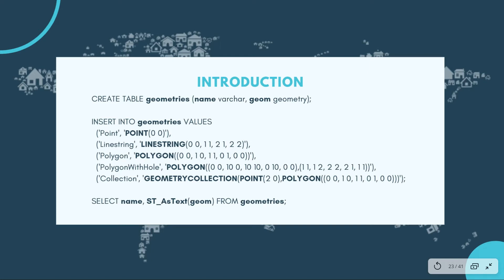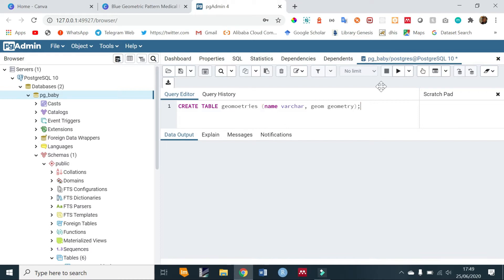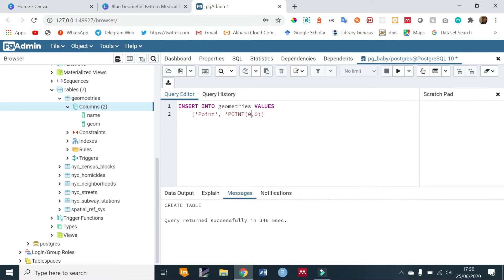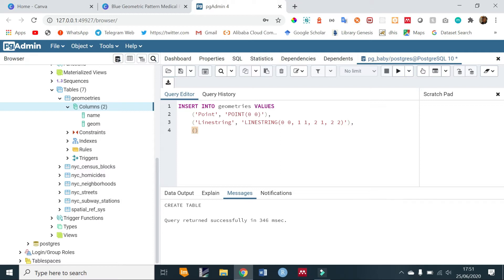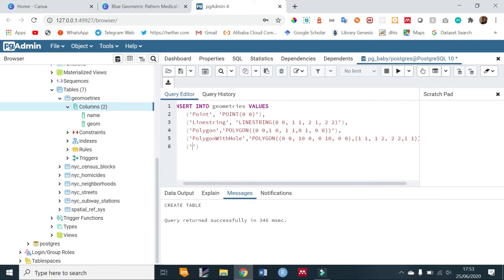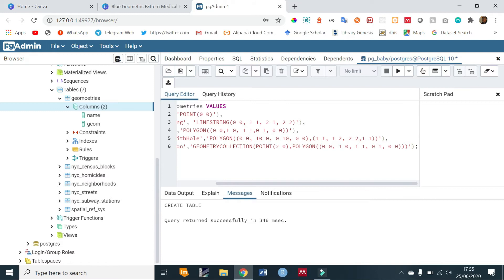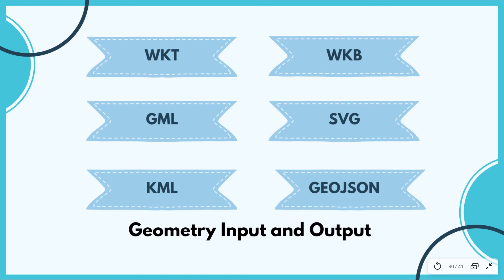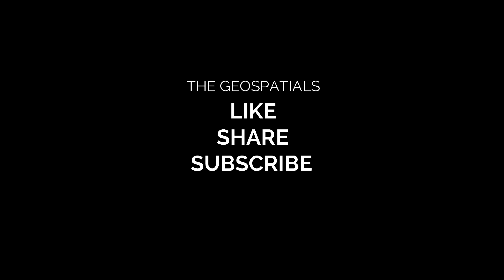Geometry Creation and Manipulation Using PostGIS | PostGIS Baby Steps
In this tutorial we are going to learn about geometries and manipulate them using Postgis Spatial Functions. This is one of those tutorials you should watch till the end.